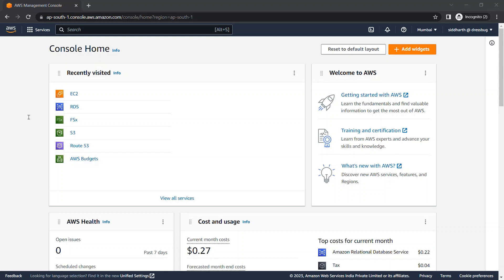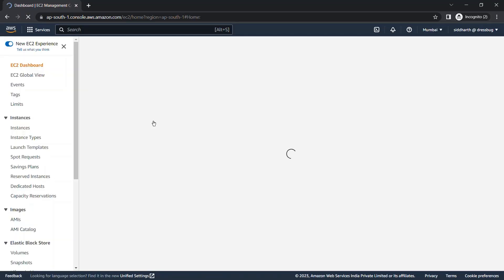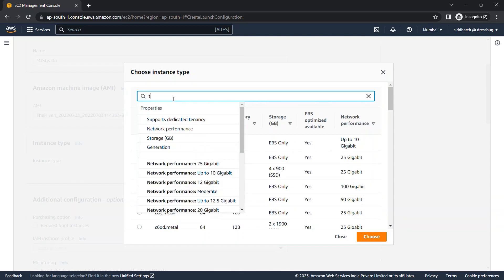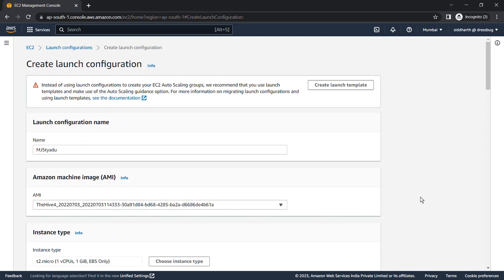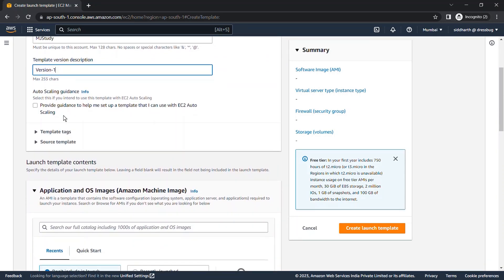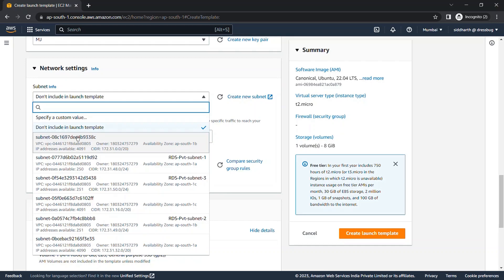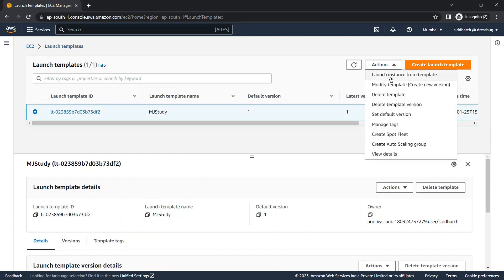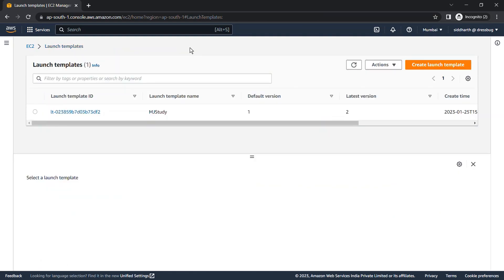Launch Template and Configuration? Difference between Launch Template and Configuration? And Process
By this video you will get understanding of Launch template and Launch configuration.

Thanks